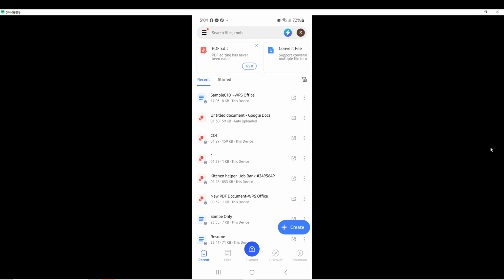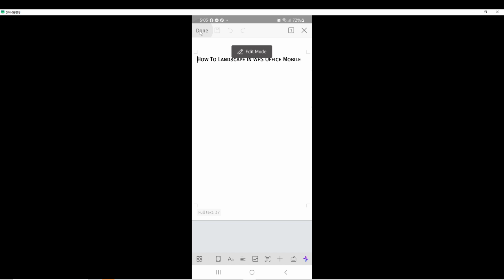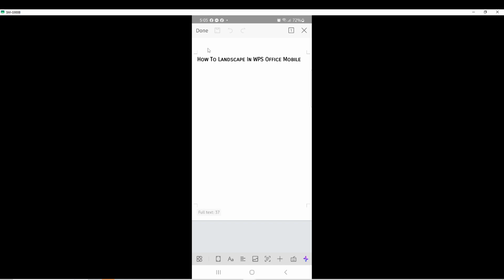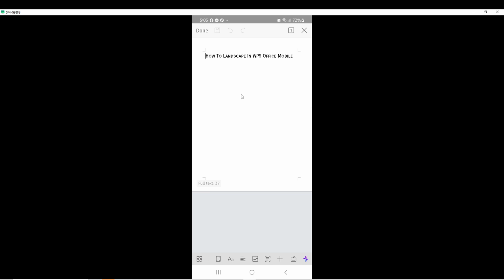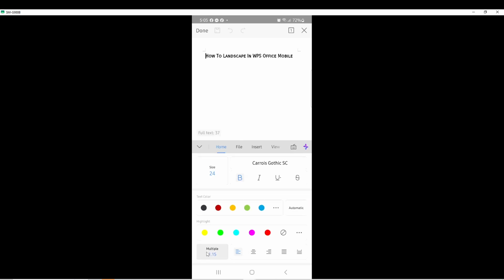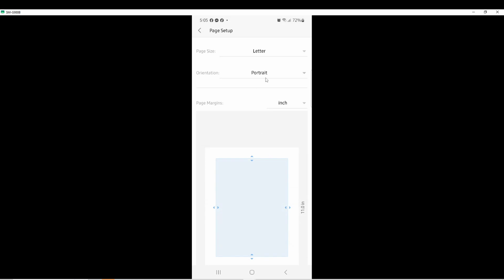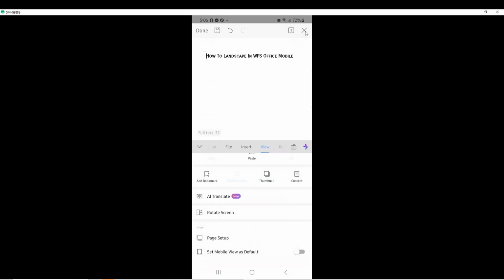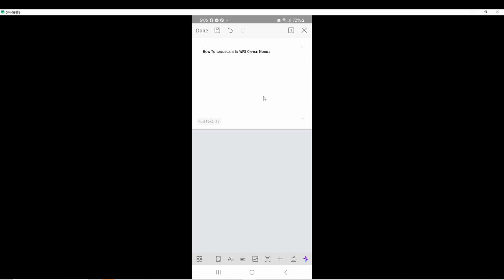How To Landscape In WPS Office Mobile [2026 Guide]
Are you looking to enhance your documents with landscape formatting using WPS Office Mobile? In this video, we delve into the step-by-step process to help you effectively landscape your pages, making your presentations and reports stand out. With practical tips and easy-to-follow instructions, we’ll ensure you have the tools to make your documents more visually appealing.

By the end of this guide, you’ll be confident in adjusting your layouts and creating professional-looking materials right from your mobile device.